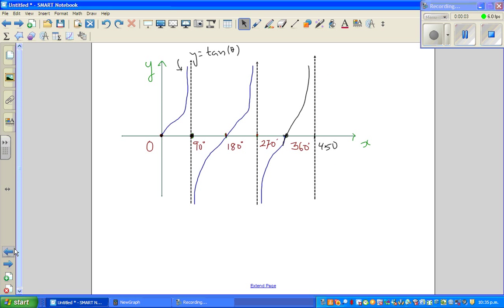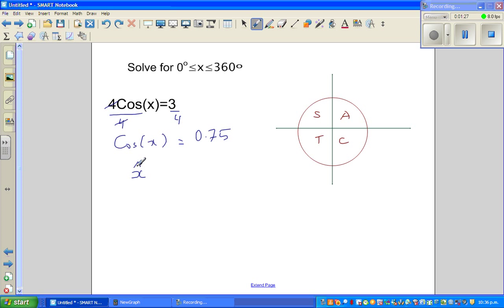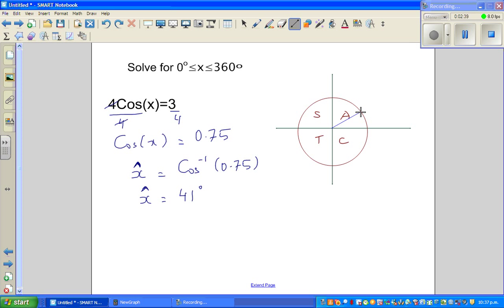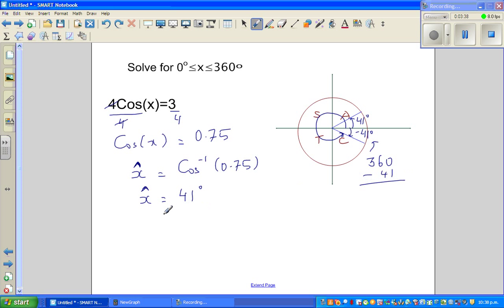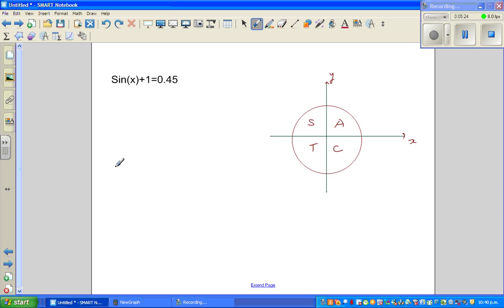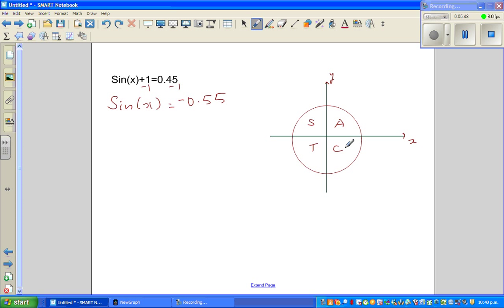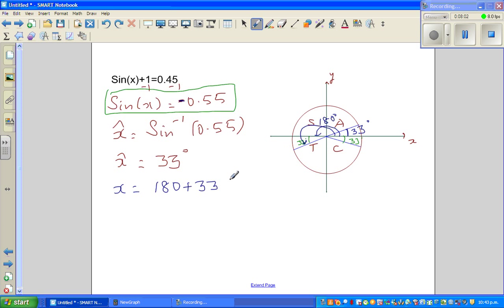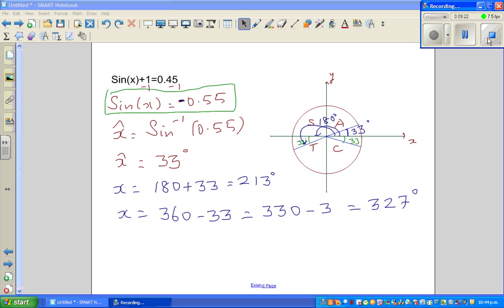Solving trig equations using CAST part 1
In this video I have solved two simple trig equation using CAST and also checking the answer on the graphic calculator